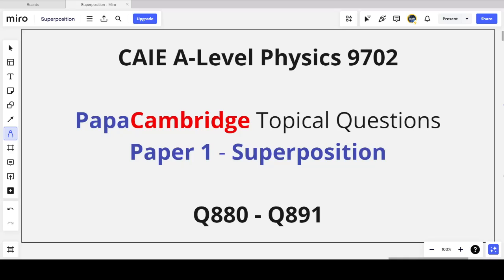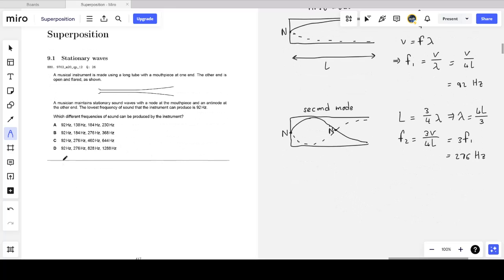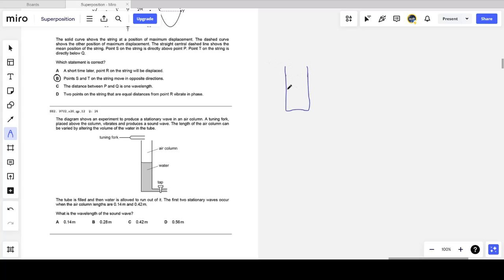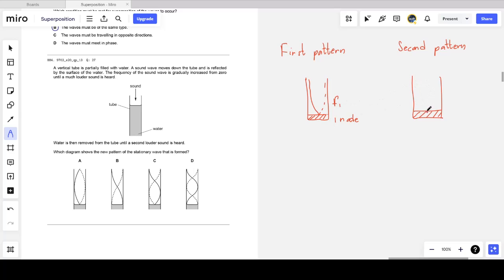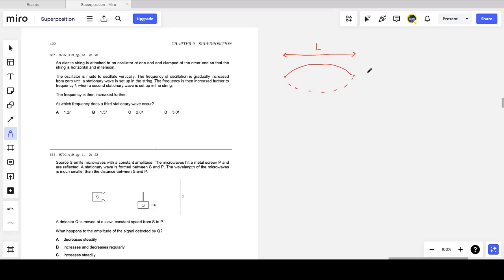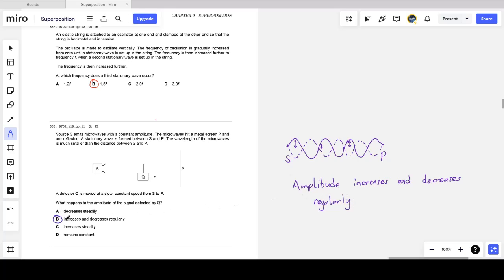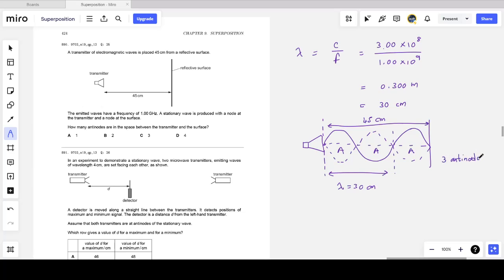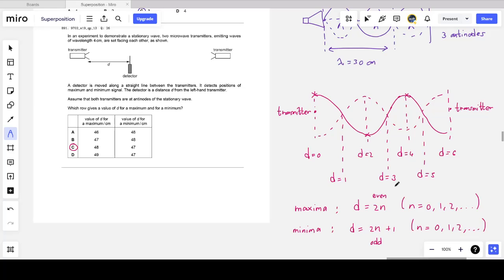CAIE A-Level Physics – Superposition – Paper 1 Solutions Q880 – Q891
In this video, I go through solutions to the PapaCambridge topical past paper questions on the topic of Superposition in Paper 1 for CAIE A-Level Physics.

00:00:00 Intro
00:01:18 Question 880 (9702_m20_qp_12 Q: 26)
00:09:45 Question 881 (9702_s20_qp_11 Q: 27)
00:12:39 Question 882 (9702_s20_qp_12 Q: 24)
00:16:01 Question 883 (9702_s20_qp_12 Q: 27)
00:17:42 Question 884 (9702_s20_qp_13 Q: 27)
00:21:19 Question 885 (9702_m19_qp_12 Q: 27)
00:24:47 Question 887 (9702_s19_qp_13 Q: 26)
00:29:46 Question 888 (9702_w19_qp_11 Q: 23)
00:32:26 Question 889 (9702_w19_qp_11 Q: 26)
00:36:02 Question 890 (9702_w19_qp_12 Q: 25)
00:39:28 Question 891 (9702_w19_qp_13 Q: 26)